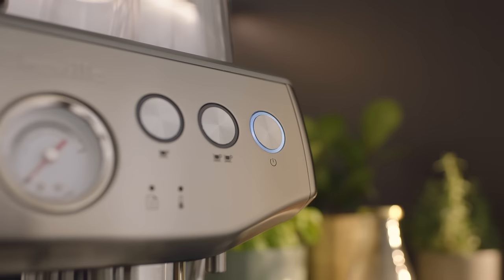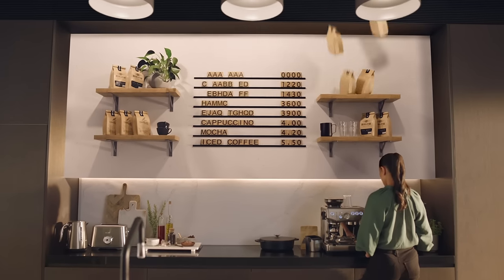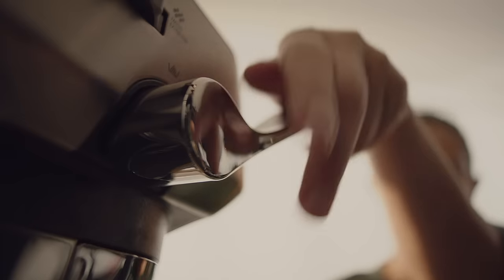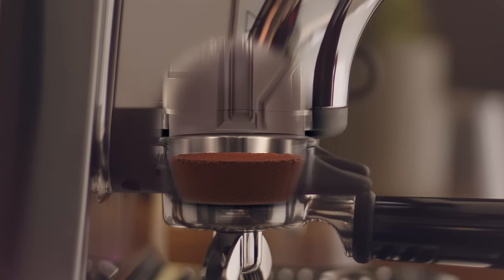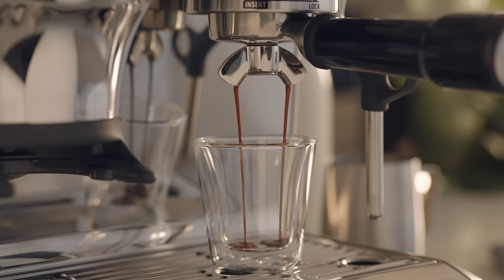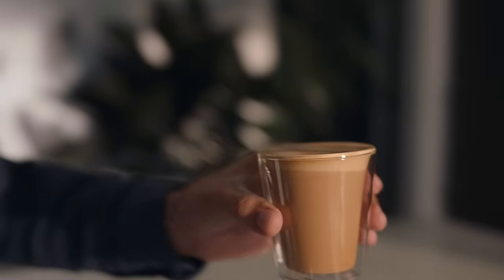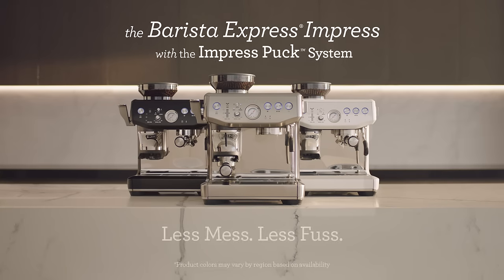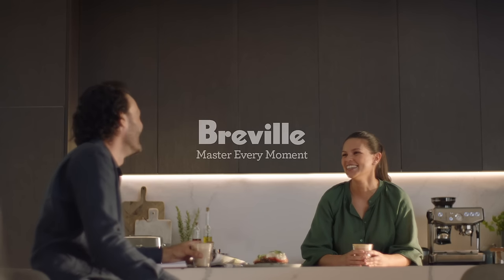The Barista Express® Impress | Meet Breville’s first assisted manual espresso machine | Breville USA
The Impress™ Puck System. Less mess. Less fuss.

You’re only a touch away from coffee mastery at home. Introducing the best of the Barista Express® with the Impress™ Puck System that allows you to create third wave specialty coffee from bean to cup. Achieve the perfect dose and a precise tamp while reducing the grinds on your bench top and enjoy a coffee that is rich, full-bodied and perfectly balanced in taste.

The Impress™ Puck System delivers:
- Intelligent Dosing leaving an even distribution for even tamping
- Assisted Tamping with a 7º Barista Twist Finish and precise 22lbs of pressure
- Precision Measurement that auto corrects the next dose

The Barista Express® Impress features:
- A choice of 25 grind settings
- Integrated precision conical burr grinds on-demand, delivering the perfect dose for your preferred taste
- Thermocoil precision heating system and digital temperature control (PID) that delivers water at precisely the right temperature, ensuring optimal espresso extraction
- Steam wand performance allowing you to hand texture microfoam milk that enhances flavor and is essential for creating latte art
- A 8 oz bean hopper and 0.5 gallon water tank
- Luxe design and colorways (product colors may vary by region based on availability)